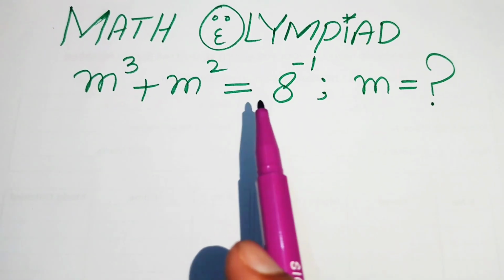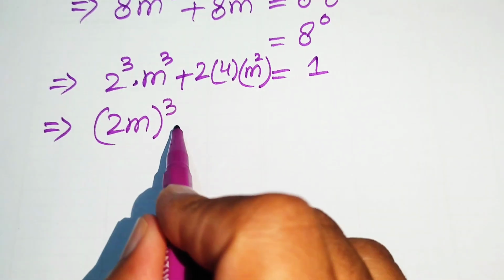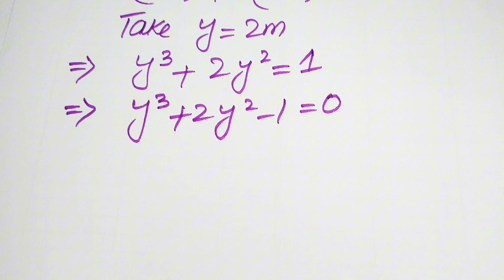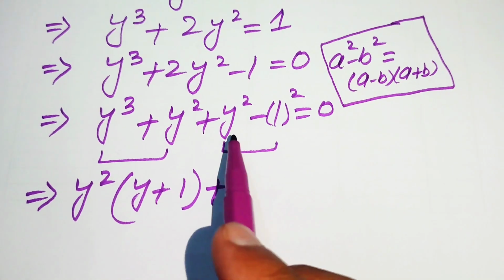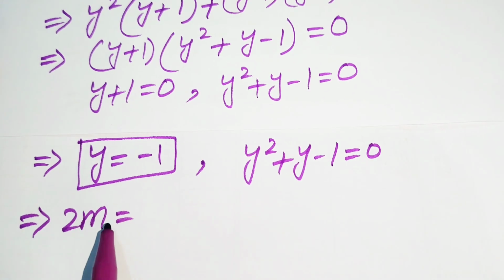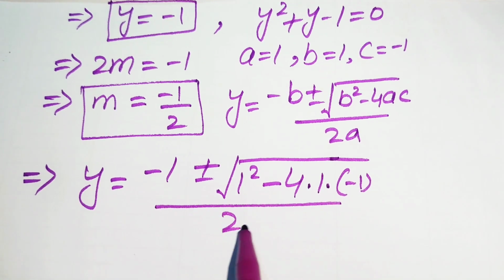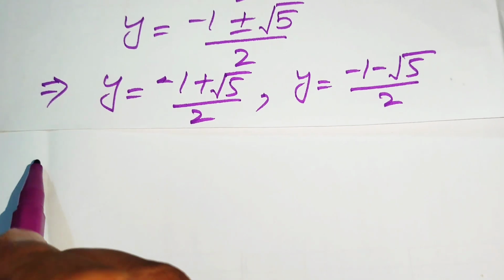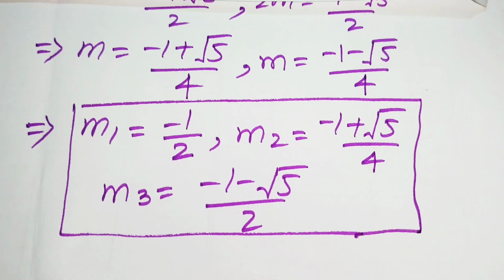Can you Solve this? | Math Olympiad